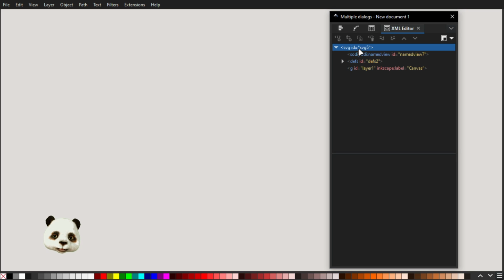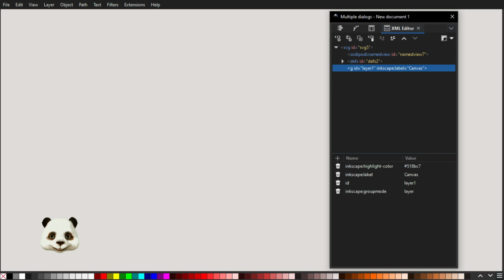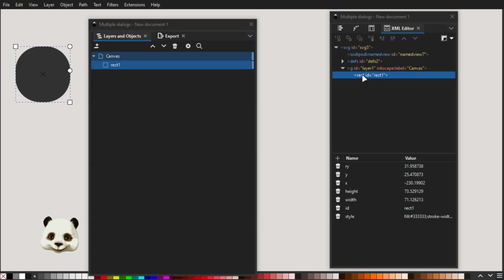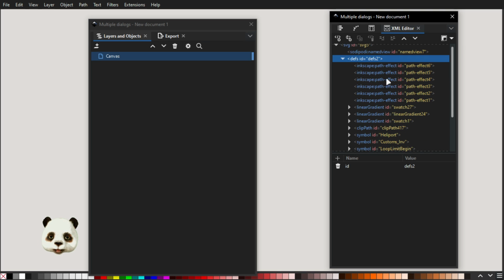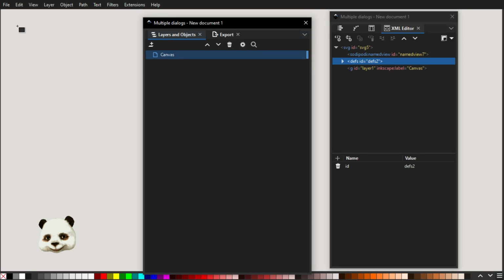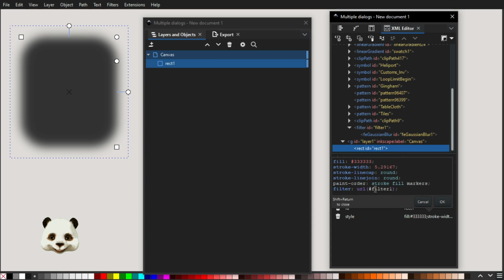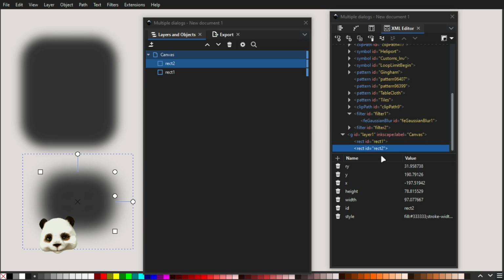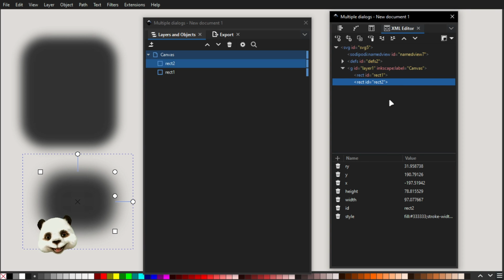Inkscape - XML Structure